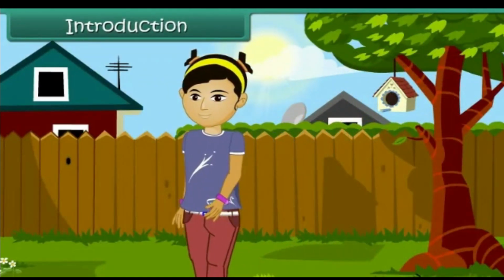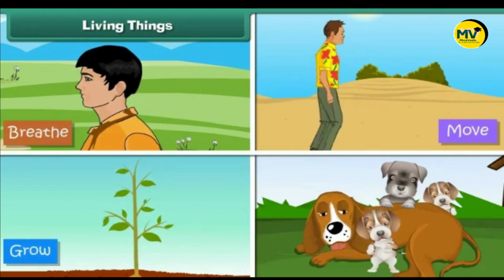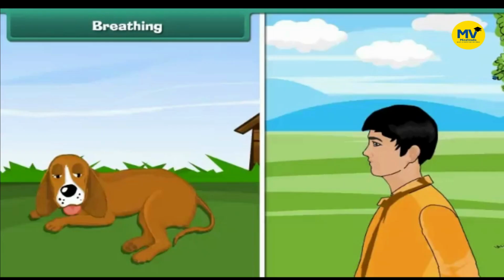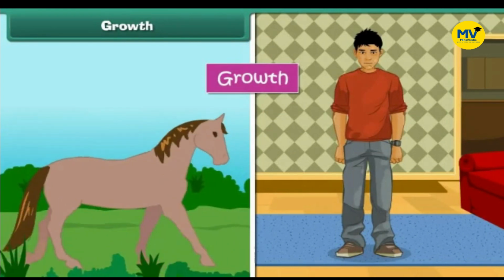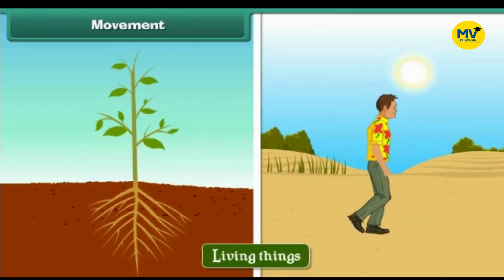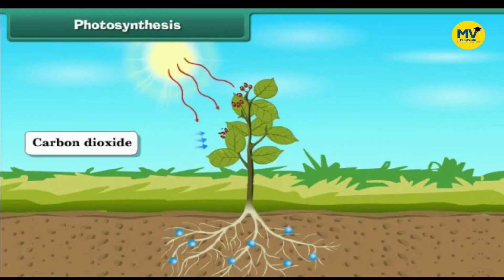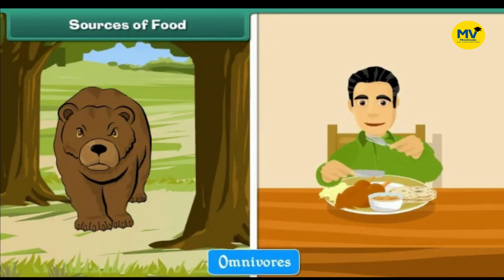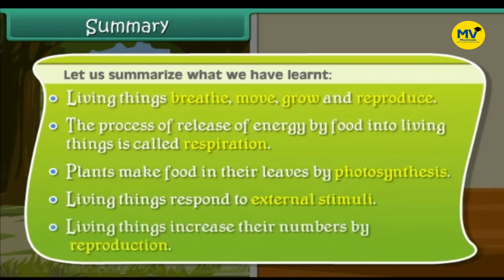Living Things and Non-Living Things Class 4th(Animated Videos)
CHARACTERISTICS OF LIVING THINGS CLASS 5TH (ANIMATED VIDEOS)
iii) G.k Lessons By Gurasees (Saturday) iv) Career Counselling and English Tips By Gurmeet sir (Saturday)
👆whatsapp (Whatsapp Link For Any Queries)